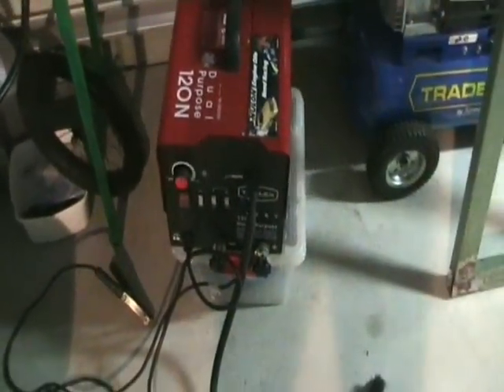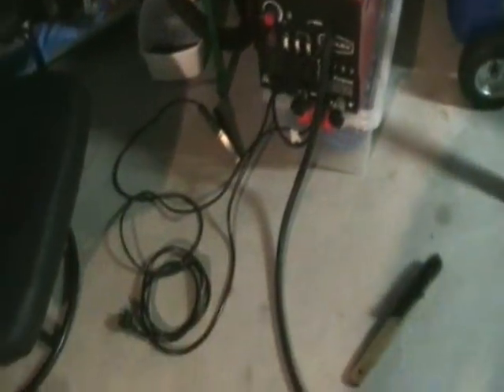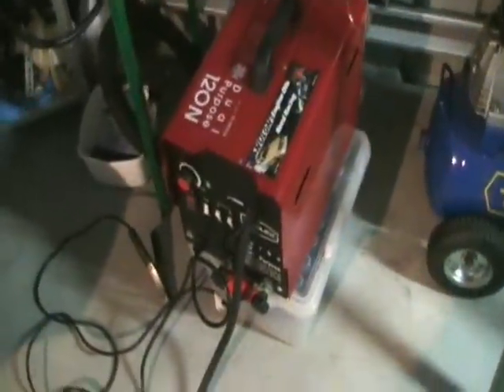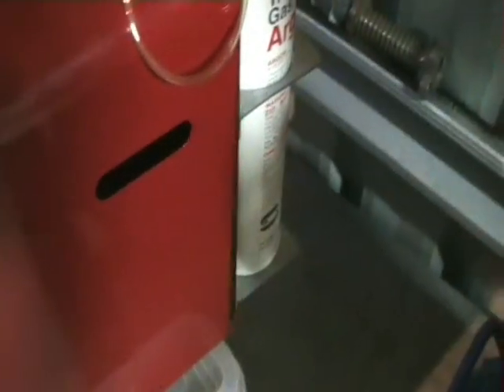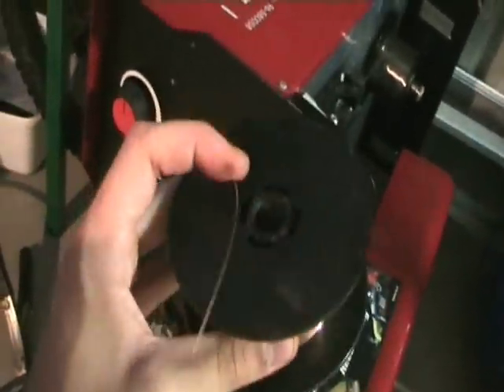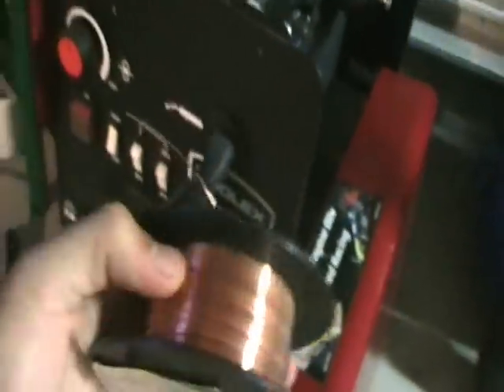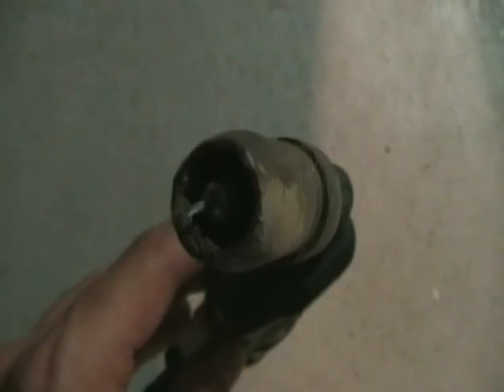mighty car mods season 2 tools part 2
just a quick glack at one of my mig welders  hope this helps guys mcm rocks